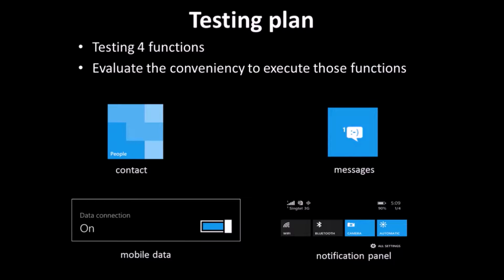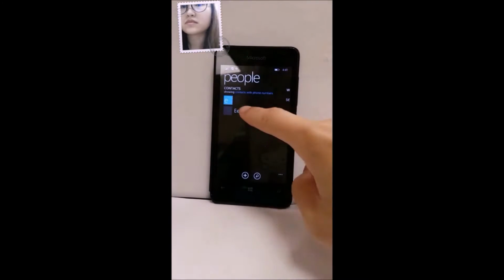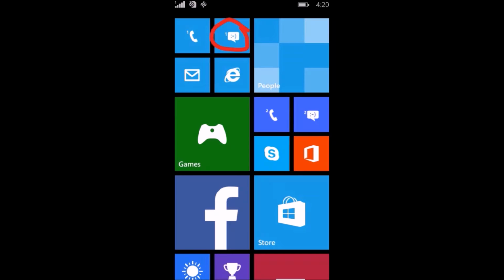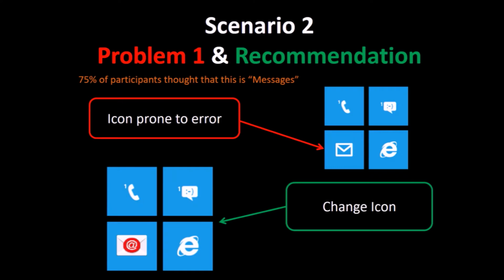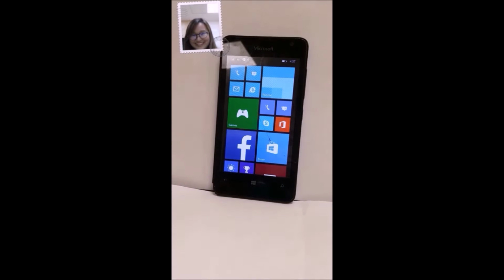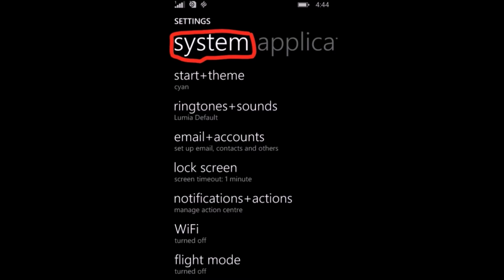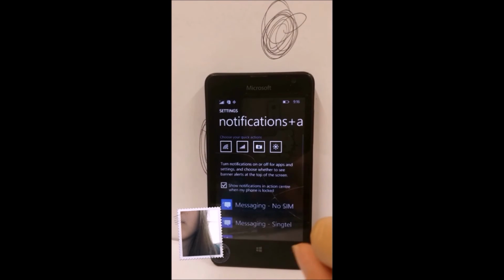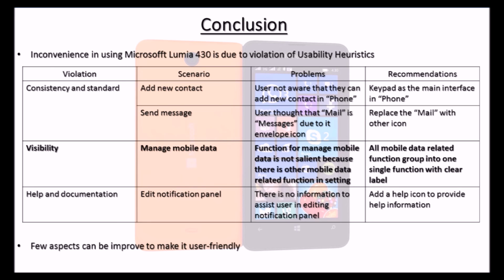NTU ENGINEERING PSYCHOLOGY PROJECT Usability Test of Microsoft Lumia 430